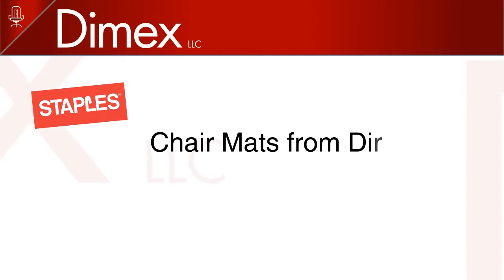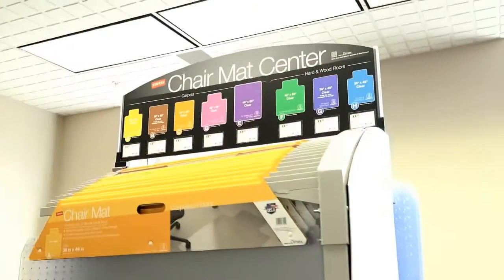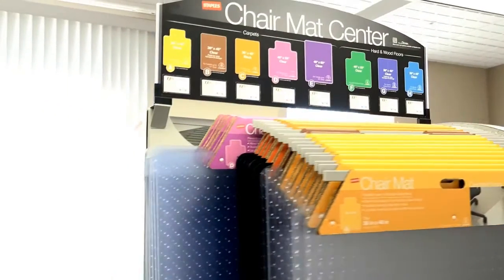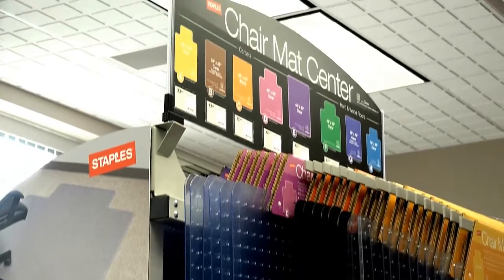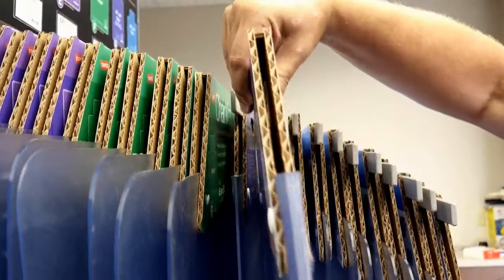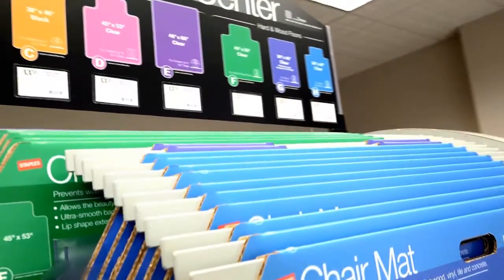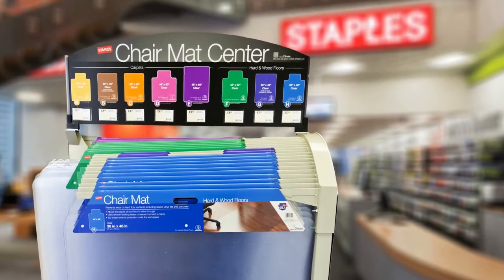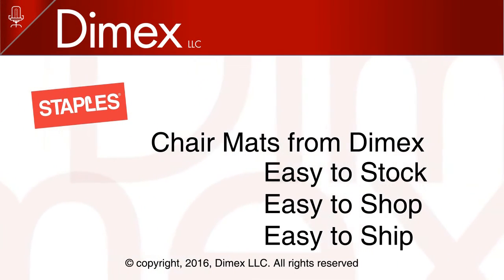Dimex Easy to Stock